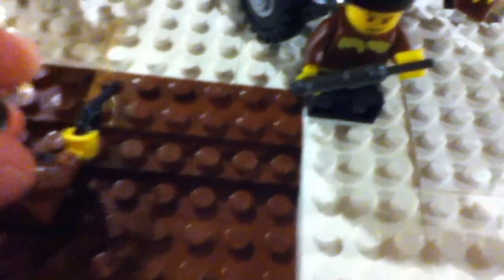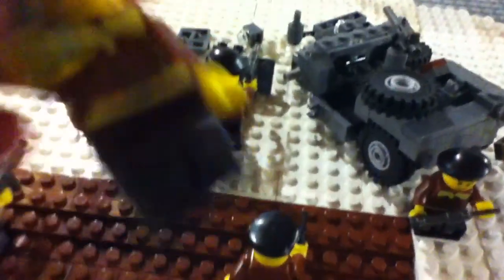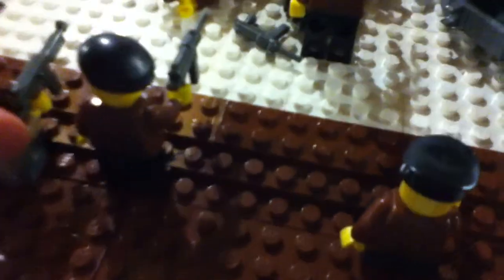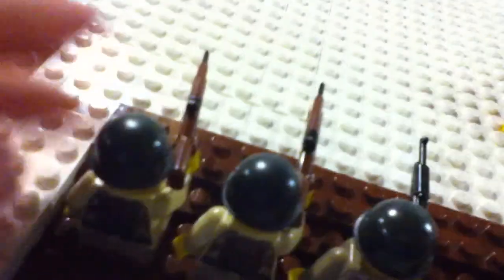Battle Of The Bulge Update #1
Hey guys today is an update on the Bulge.